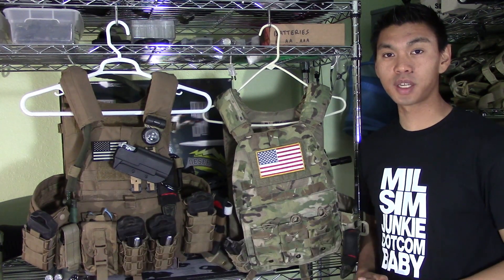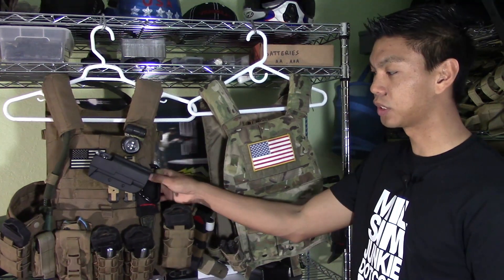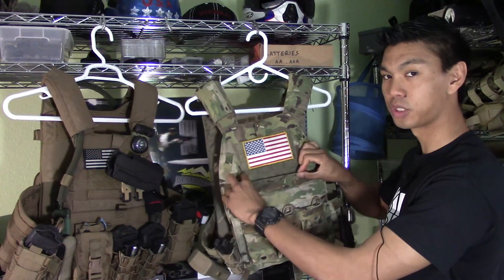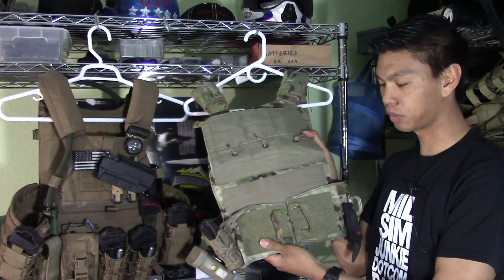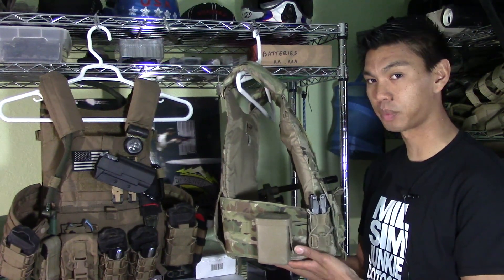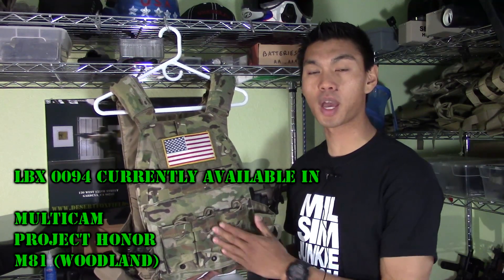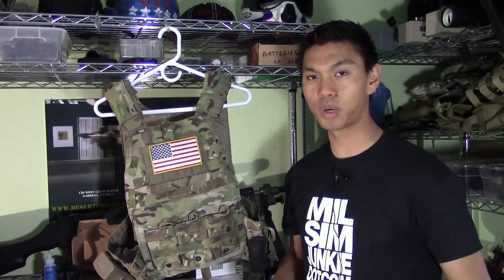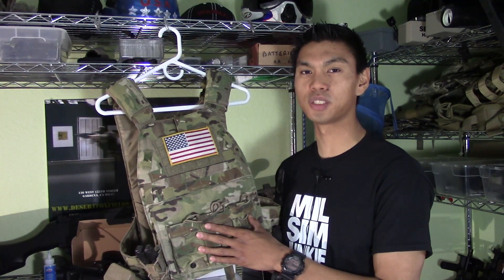DesertFox Airsoft: LBX 0094 Plate Carrier Review and Comparison to LBT 6094.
A quick review and comparison of the new LBX 0094 to the LBT 6094.

Have tons of cash?